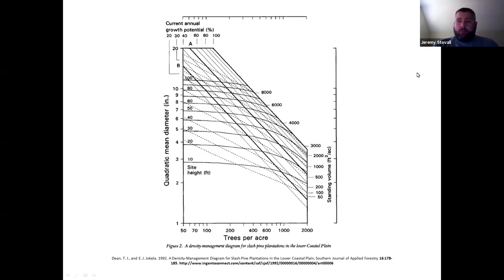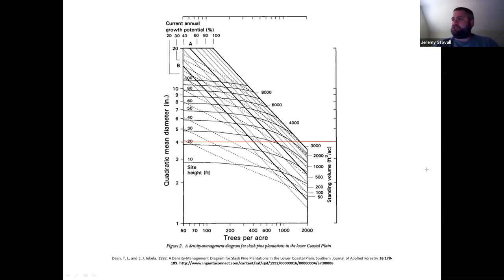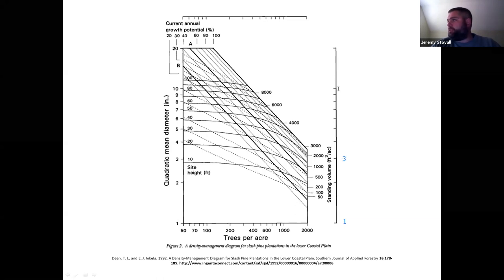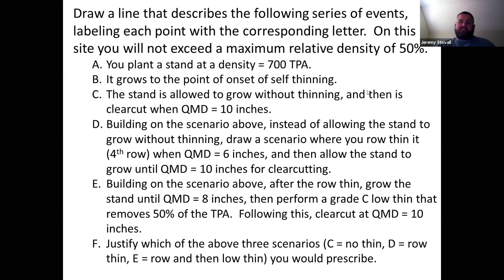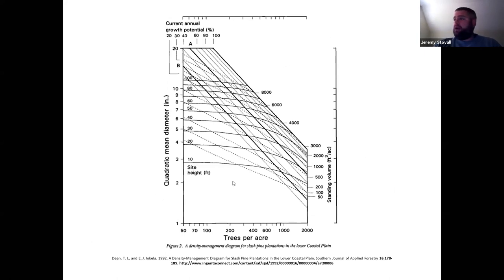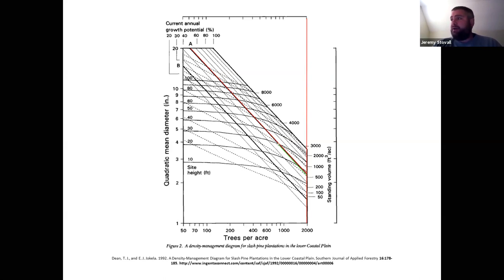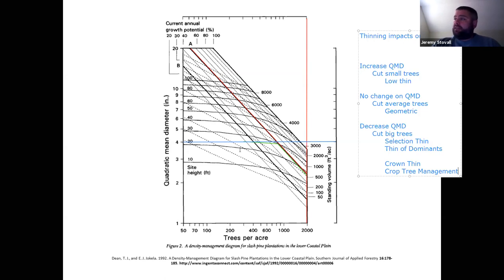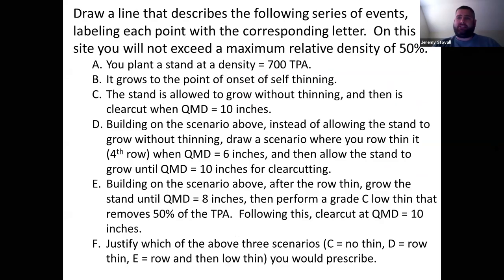Stand Density Management Diagrams - SFA Silviculture Lab (FORS 3347)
This is portion of the quantitative silviculture lab focused on stand density management diagrams for Stephen F. Austin State University, in the Arthur Temple College of Forestry and Agriculture.  Dr. Jeremy Stovall, Professor of Silviculture, teaches how to use a stand density management diagram to compare thinning regimes.